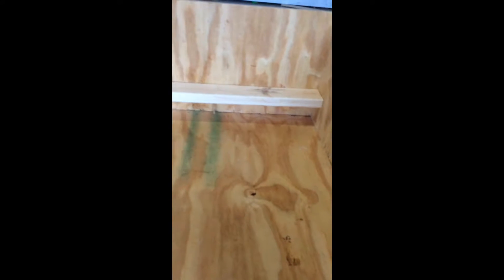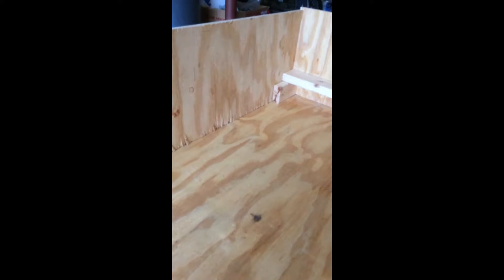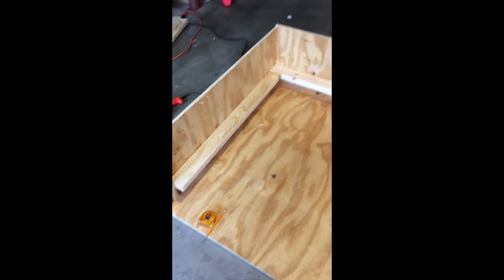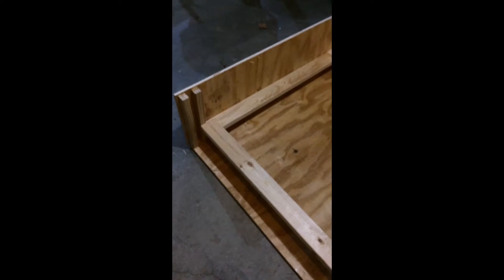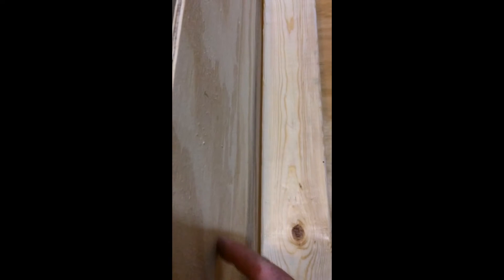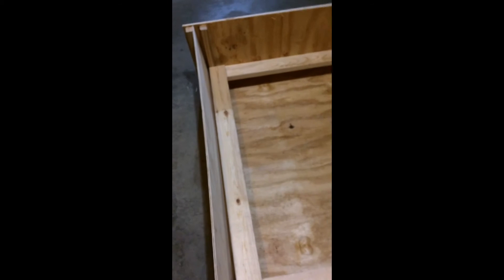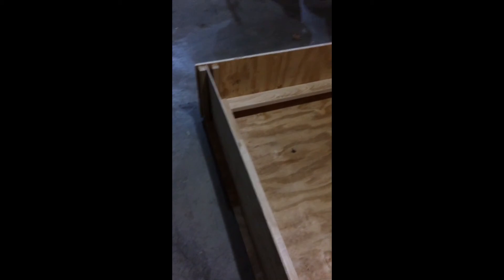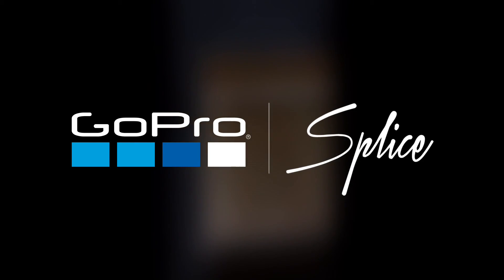Episode 3- Whelping Box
This is episode 3 of 3 that demonstrate how to make a whelping box if your Labrador (or any other dog) is expecting puppies.